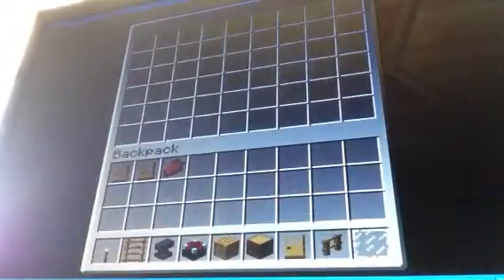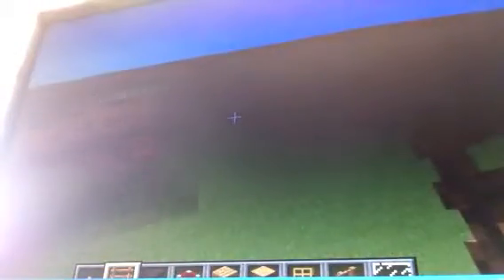How to make a 2-storey house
Nayaka project